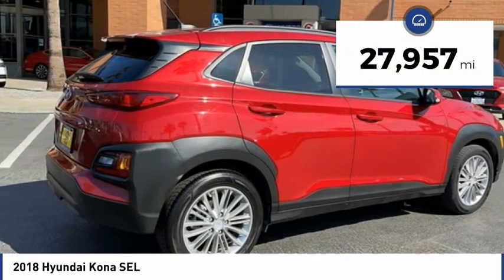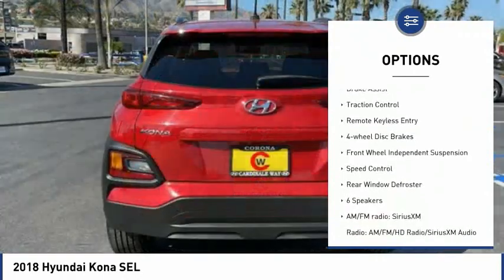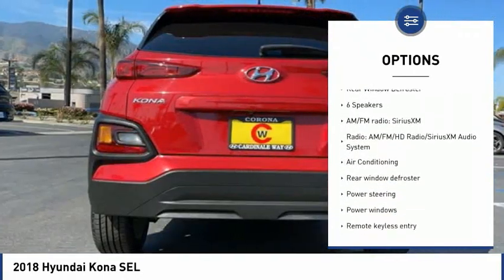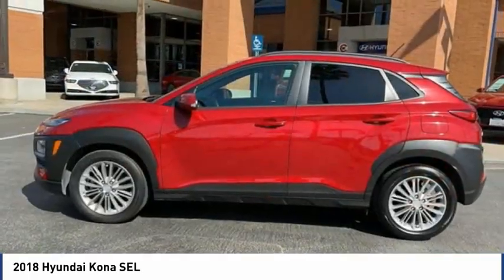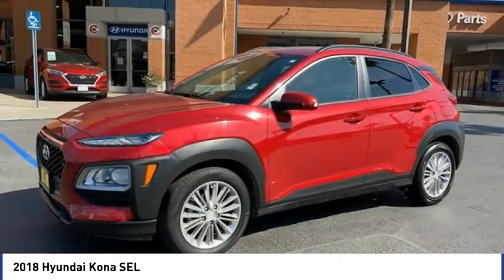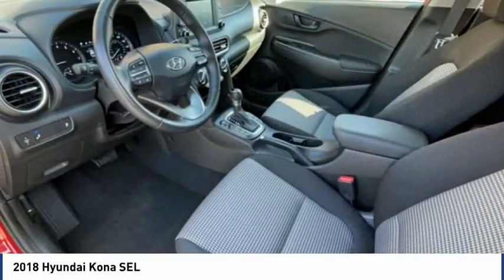2018 Hyundai Kona SEL FOR SALE in Corona, CA HP9101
Stop in today for a test drive of this U 2018 Hyundai Kona

CardinaleWay Hyundai
2525 Wardlow Rd

CARFAX One-Owner. Clean CARFAX. Certified. Pulse Red 2018 Hyundai Kona SEL   CERTIFIED   FWD 6-Speed Automatic I4 ONE OWNER, CERTIFIED, BLUETOOTH, REAR VIEW CAMERA, MP3 CAPABLE, KEYLESS ENTRY, CLEAN CARFAX, ANDROID/APPLE CAR PLAY, BLIND SPOT MONITOR, REMAINING BALANCE OF FACTORY WARRANTY, Kona SEL   CERTIFIED  , 4D Sport Utility.  Recent Arrival! 27/33 City/Highway MPG  Hyundai Certified Pre-Owned Details:      Limited Warranty: 60 Month/60,000 Mile (whichever comes first) from original in-service date     Includes 10-year/Unlimited mileage Roadside Assistance with Rental Car and Trip Interruption Reimbursement; Please see dealers for specific vehicle eligibility requirements. 10-Year/100,000 Mile Hybrid/EV Battery Warranty     173  Point Inspection     Warranty Deductible:  50     Powertrain Limited Warranty: 120 Month/100,000 Mile (whichever comes first) from original in-service date     Vehicle History     Roadside Assistance  Awards:     2018 KBB.com 10 Most Fun SUVs     2018 KBB.com 10 Coolest New Cars Under  20,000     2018 KBB.com 5-Year Cost to Own Awards     2018 KBB.com 10 Most Awarded Brands Experience the Cardinale Way difference. We develop outstanding relationships where everybody wins. All prices are plus dealer installed Protection Package for  995.00. Proudly serving Inland Empire, Corona, Riverside, Ontario, San Bernardino, Orange County, Yorba Linda, Chino Hills 92882.  Vehicle price and availability are subject to change without notice.